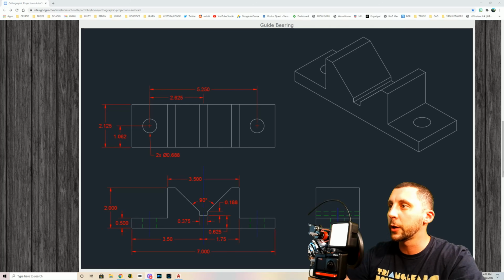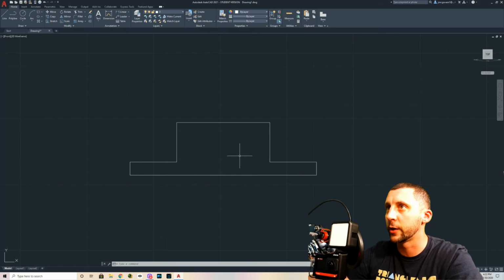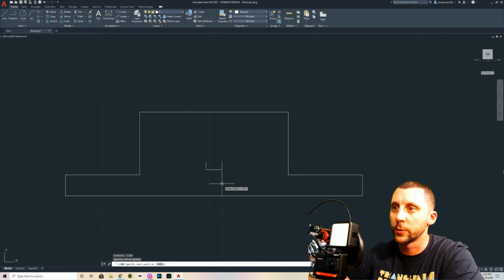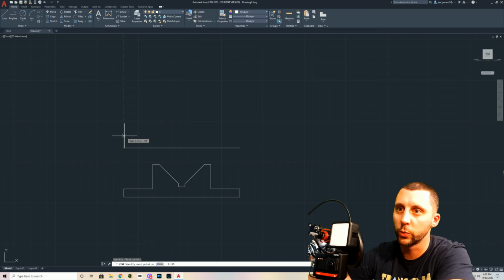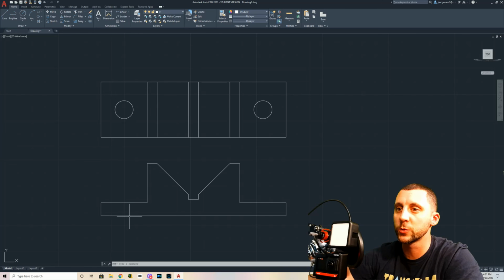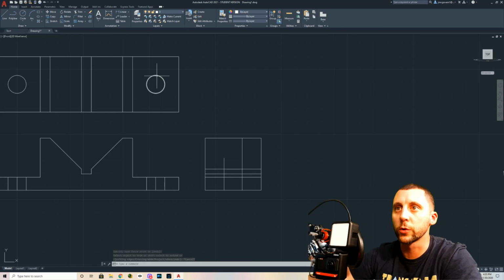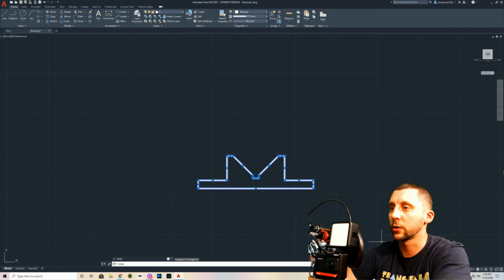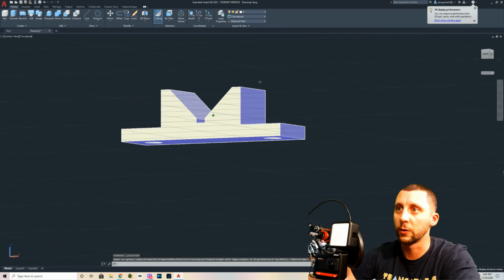#4 - NON VR VERSION - AutoCAD 2021 Orthographic Isometric Tutorials!